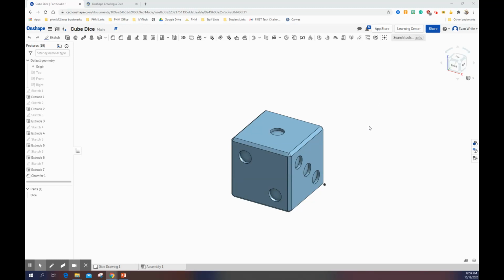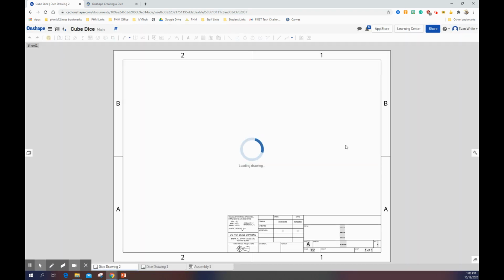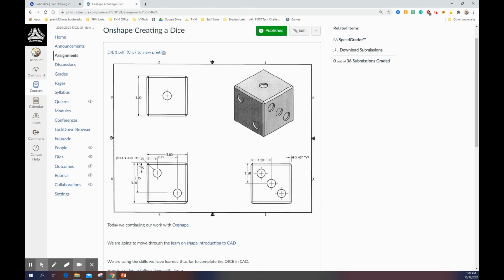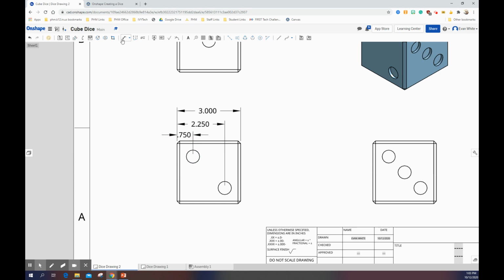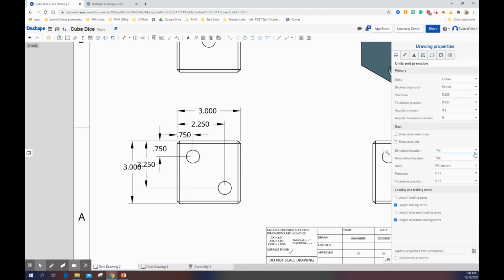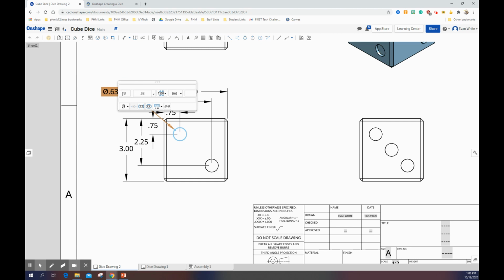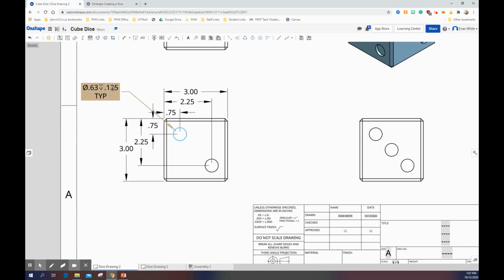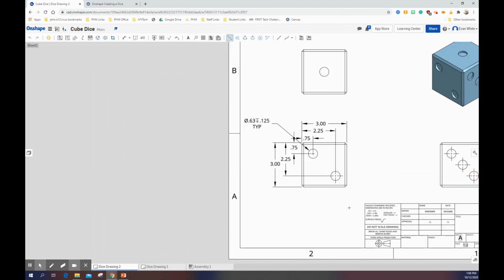manufacturing I drawing file